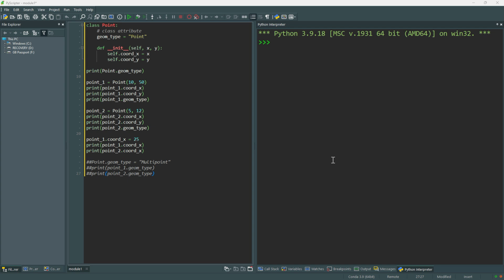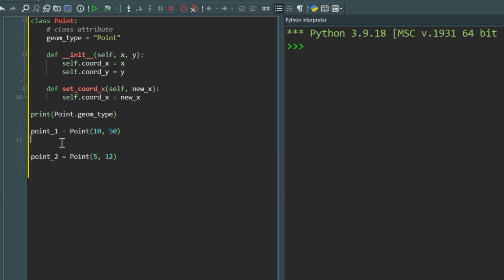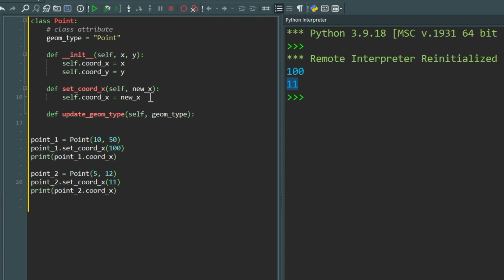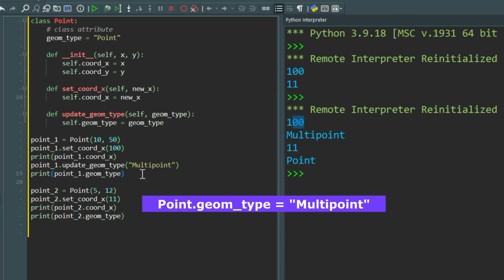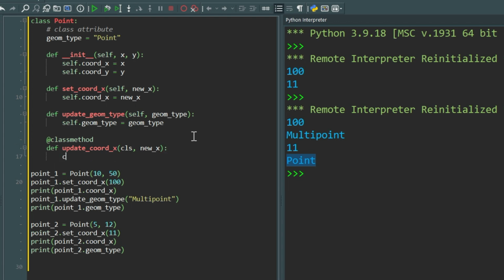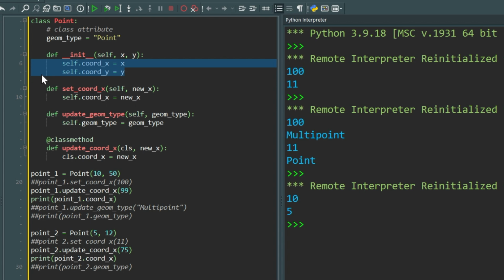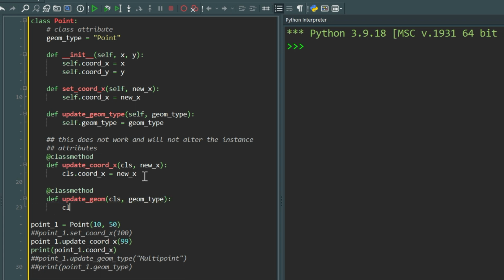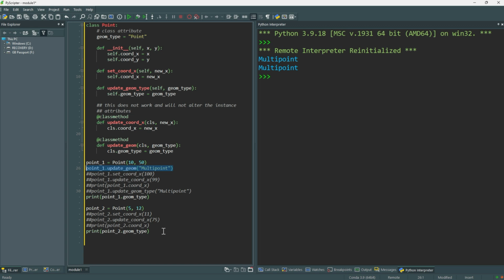1503 OOP: Class & Instance Methods from An Introduction to Python Programming with a GIS Focus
In this lesson we will assess the difference between a class method and an instance method.